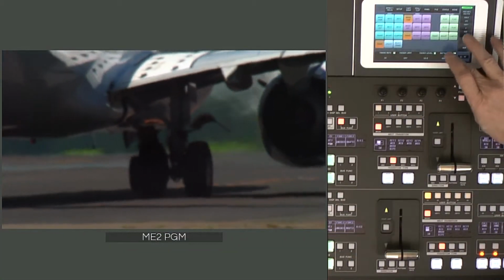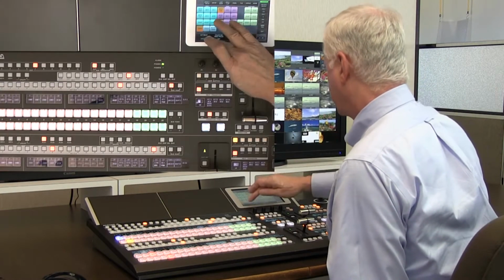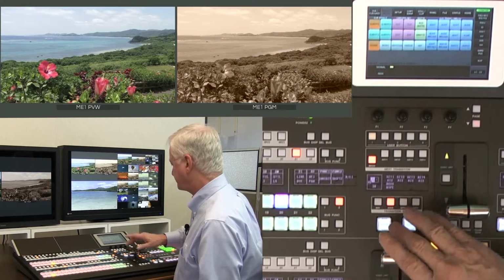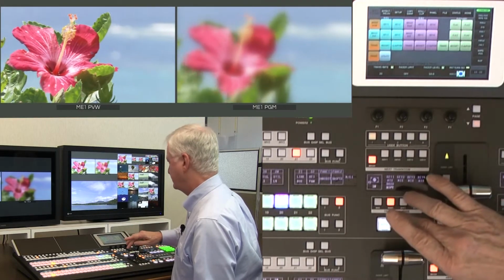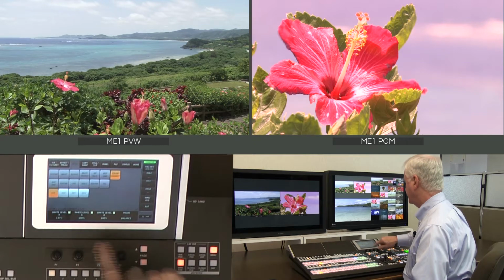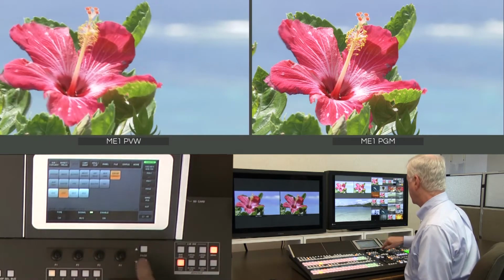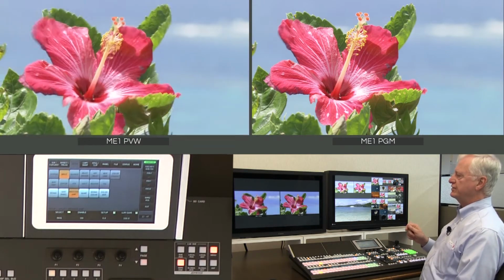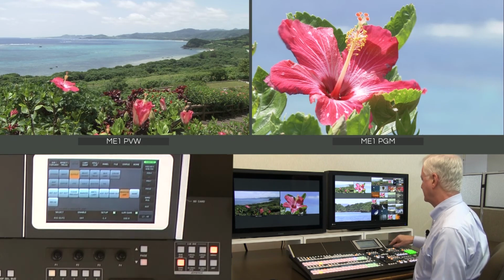HVS-490 Key Features 3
HVS-490 Key Features
- DVEs
- Effects
- Color Corrections